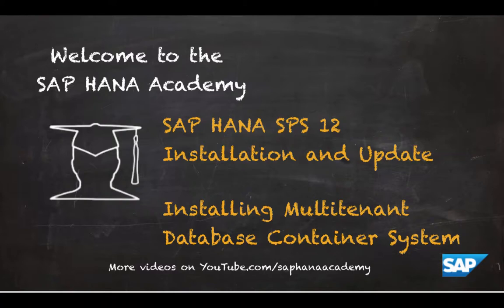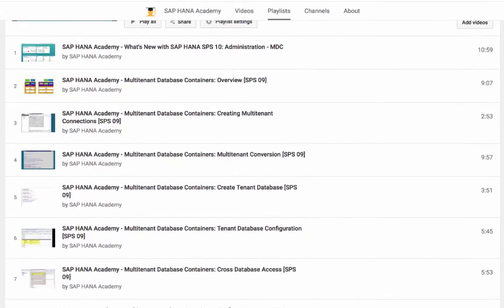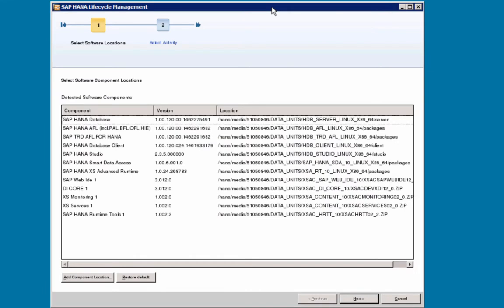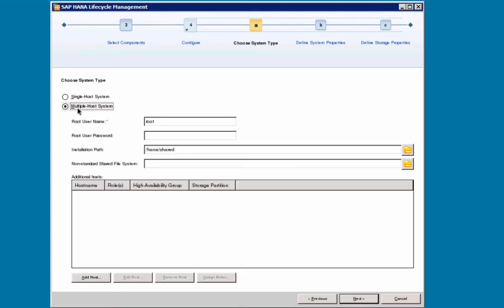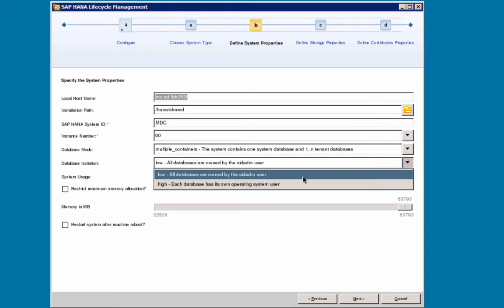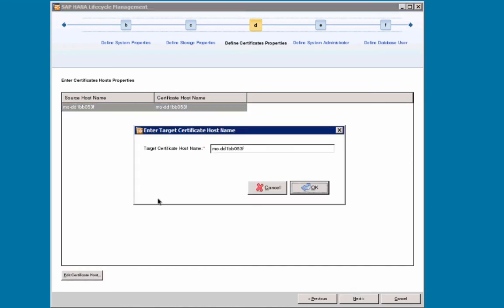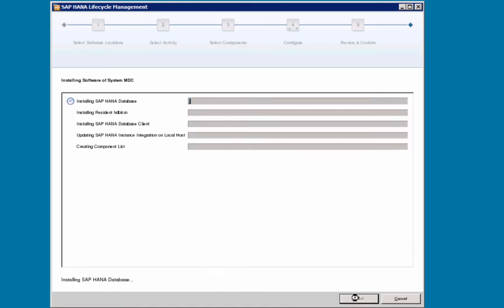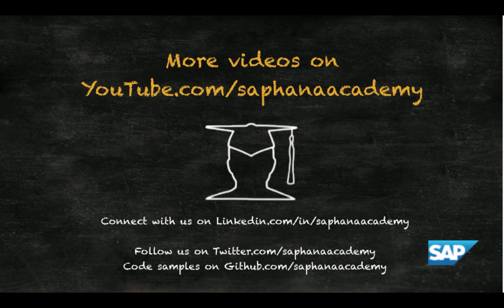SAP HANA Academy Installation and Update Multitenant Database Container MDC SPS 12